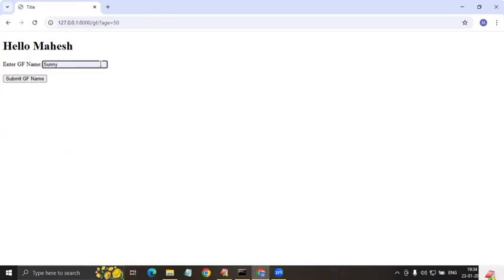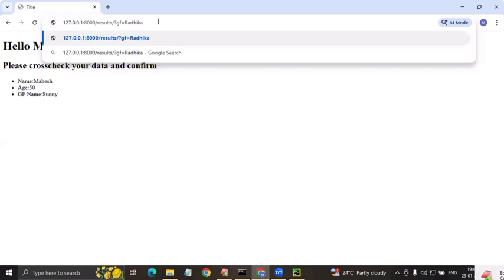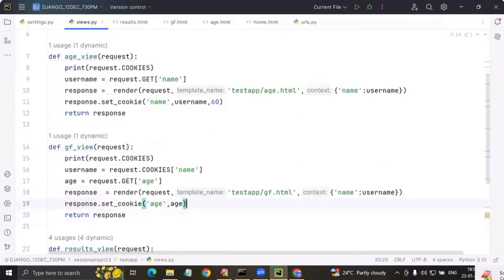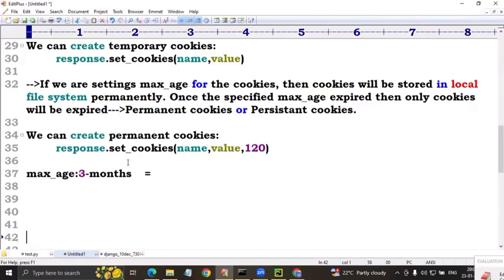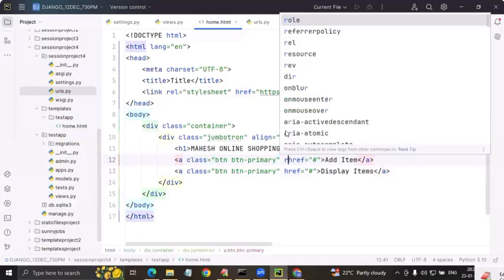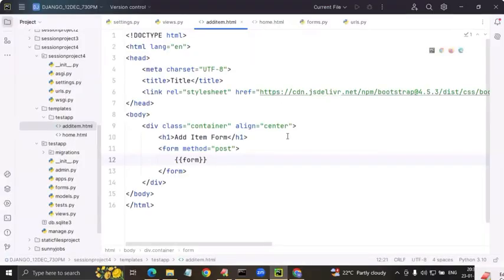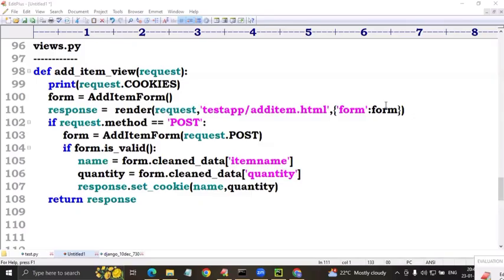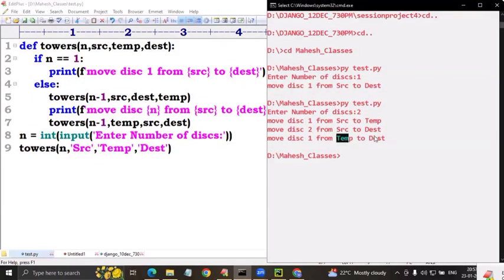Django Cookies ULTIMATE Guide (2026): Master Temporary vs. Permanent Cookies with Real Projects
Master the art of State Management in Django! 🌐 In this deep-dive tutorial, we break down how to track user data across multiple requests using Cookies. Whether you are building a simple greeting page or a complex shopping cart, understanding how to read and write cookies is an essential skill for every Python Web Developer.

📂 What You Will Learn:

- Cookie Fundamentals: How to access data via request.COOKIES and pass it to HTML templates.

- Temporary vs. Permanent Cookies: * Learn why Temporary Cookies vanish when the browser closes.
    1. Master Persistent Cookies by calculating max_age (e.g., 3 months = $3 \times 30 \times 24 \times 60 \times 60$).

- The Shopping App Project: * Creating a sessionproject4 from scratch.

    1. Building an AddItemForm using Django Forms.
    2. Handling form validation with form.is_valid() and cleaned_data.
    3. Dynamically setting cookies based on user input to save shopping items.

- Bonus Logic: A complete walkthrough of the Towers of Hanoi recursive algorithm implemented in Python.

This video provides the perfect mix of backend logic and frontend display using Bootstrap and Django Template Language (DTL).

Django cookies tutorial
Django set_cookie vs request.COOKIES
Temporary vs Permanent cookies Django
Django max_age cookie example
Python Django shopping cart project
Django forms and cookies
State management in Django
Django request.GET and POST
Towers of Hanoi Python recursion
Django sessionproject tutorial
Django cookie persistence